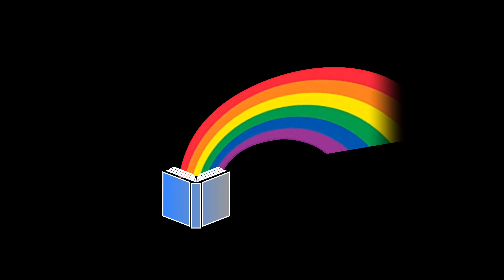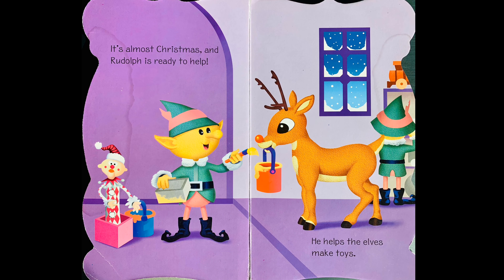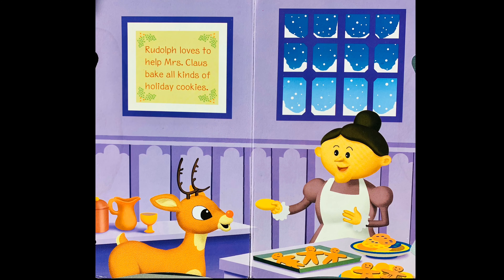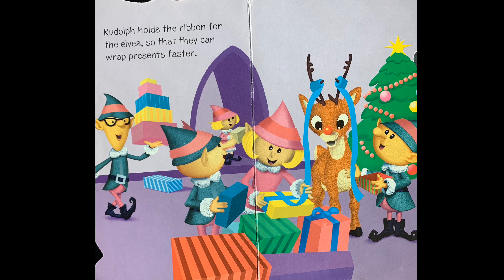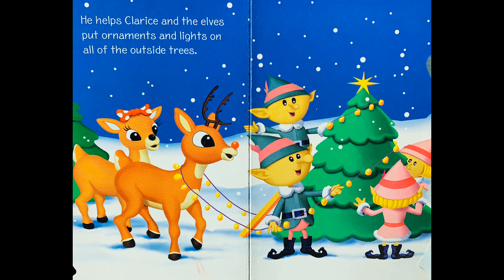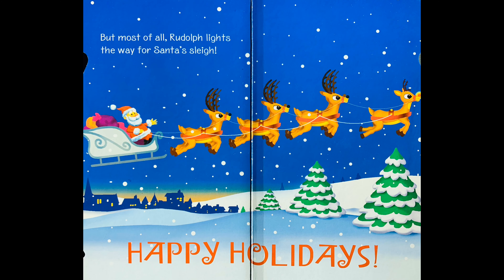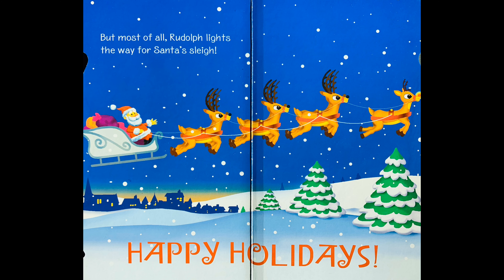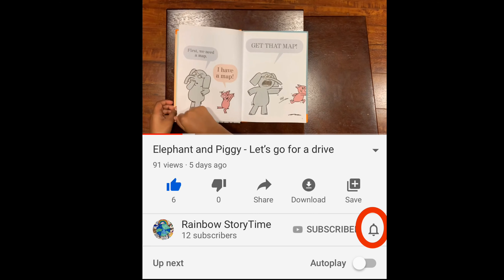Rudolph the red nosed Reindeer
Christmas related book